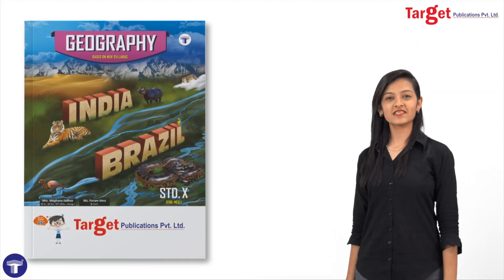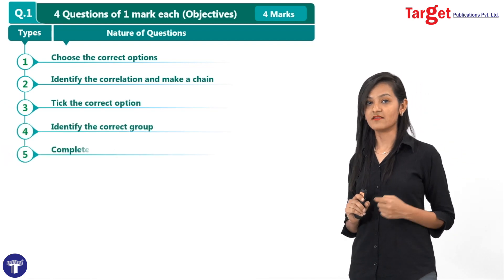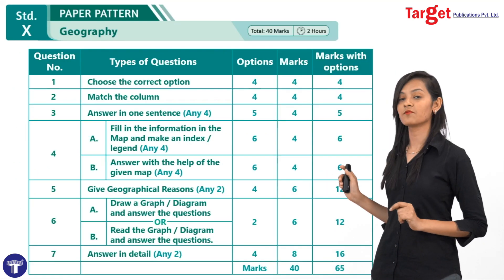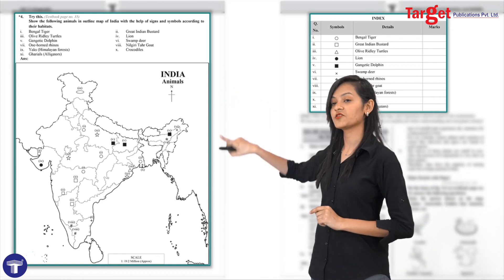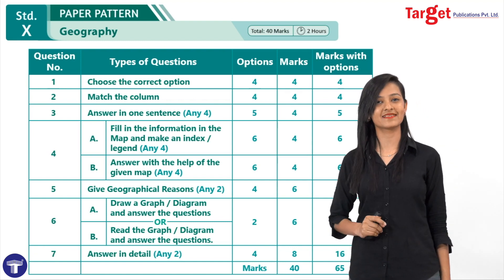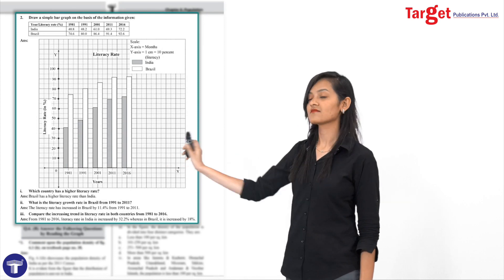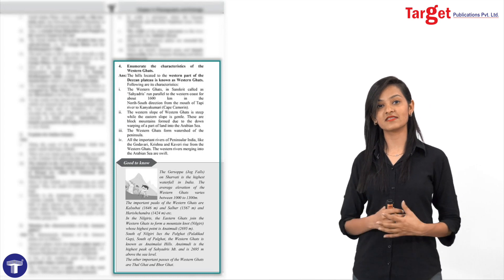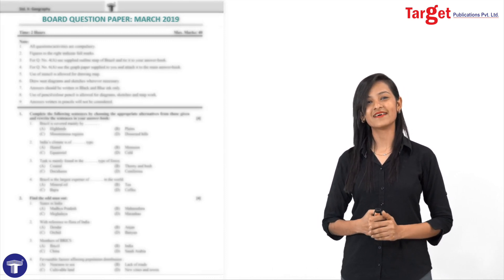Std. 10th KA MAGIC FORMULA! - Board Paper Pattern Analysis [ Geography - English Medium ]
This Video entails a detailed explanation of the latest Paper Pattern and elaborates upon the utilitarian features of Target’s Geography Notes that will help Std. 10th students crack the SSC Boards in an exceptional manner.

The new syllabus of Std. 10 Maharashtra Board is on par with the central board and has been applicable from the academic year 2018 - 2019. The revision of Curriculum of Std. X Maharashtra Board is aimed at the improvement of the scholastic structure of Secondary School Certificate (SSC) board. It is an endeavour to move away from rote-learning to a student- centric educational environment. Our Academic Team is well equipped to simplify learning for you through our Notes (books). These Notes are bound to help English Medium students to progress and excel in state board exams.

Ms. Forum Vora has made an excellent attempt to break down the Paper Pattern of Std. 10th and discuss every question furnished herein. The questions are:

Question I: Choose the Correct Option

Question II:  Match the Columns

Question III: Answer in One Sentence

Question IV: Map-based Questions

Question V: Give Geographical Reasons

Questions VI: Graph-based Questions

Question VII: Answer in Detail

While discussing these Questions, Ms. Forum also highlights the many features of Target’s Geography Notes that will help students tackle the questions and score exemplary marks in the Geography Examination.

Std. 10th Perfect Geography Notes, English Medium (MH Board)